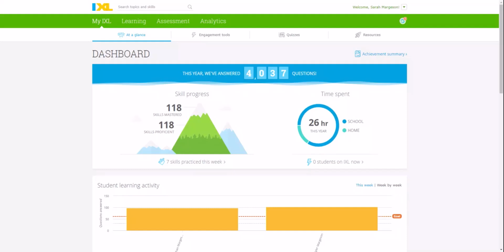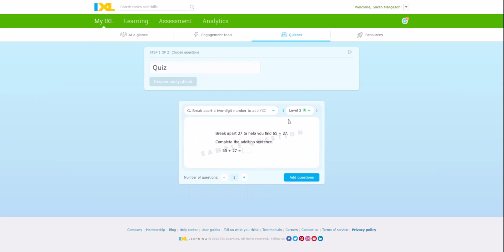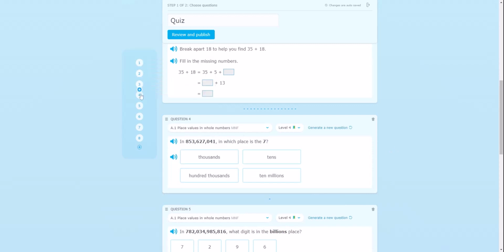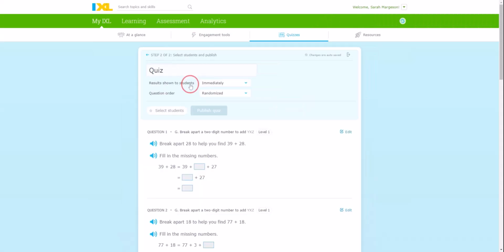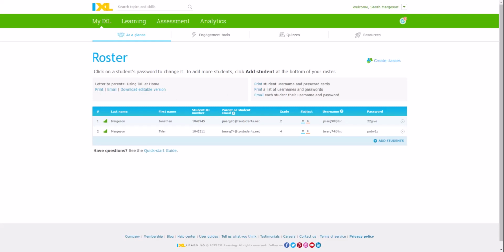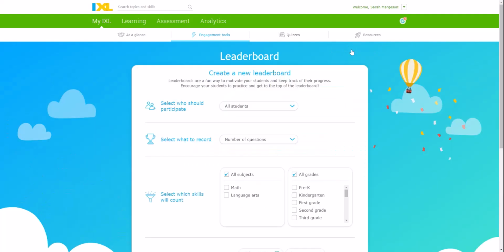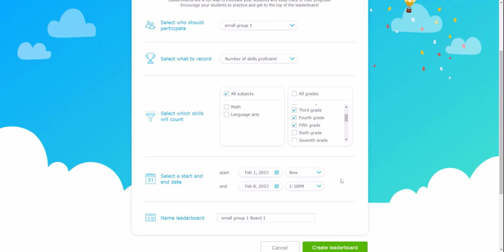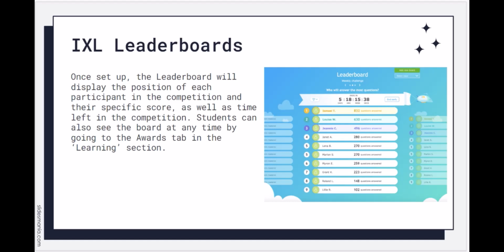IXL Quizzes and Leaderboards